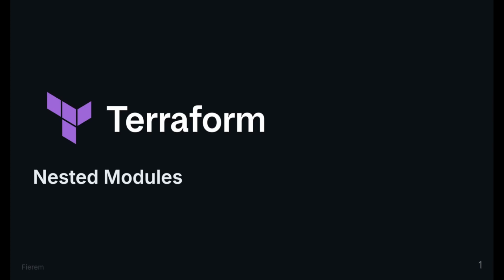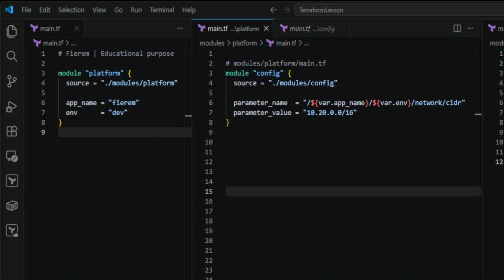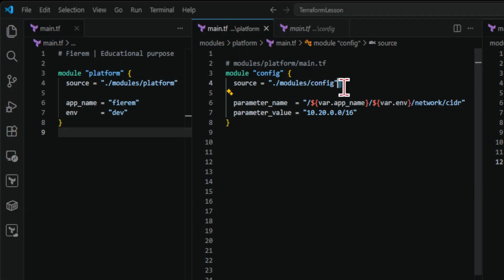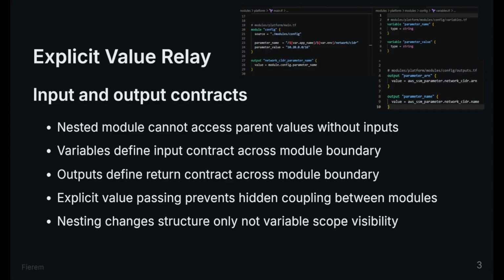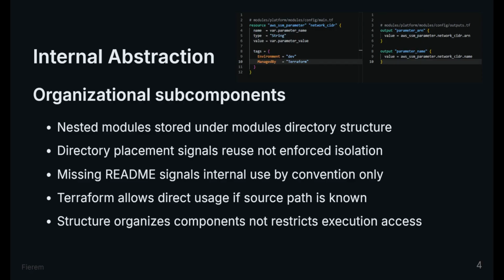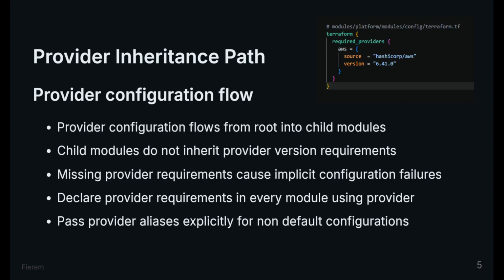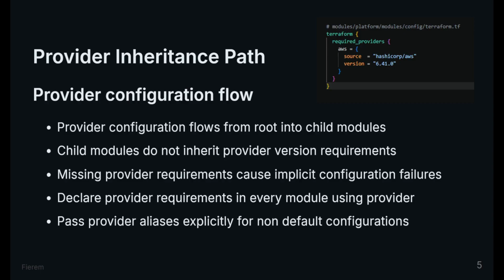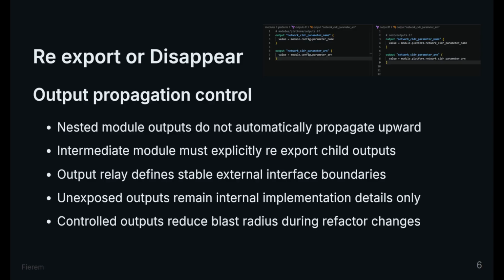Nested Terraform Modules Explained: Scope, Providers, and Output Flow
Nested modules often look like they share values and providers automatically. They do not. This causes broken plans, missing variables, and incorrect provider usage.

Why nested modules do not inherit variable scope
How input and output contracts control data flow
Why provider requirements must be declared per module
How output re-exporting controls what the root can see
How nested modules reduce unintended coupling

Terraform does not operate on file hierarchy. It operates on explicit contracts. If values, providers, or outputs are not passed deliberately, they do not exist in that scope. Understanding this prevents silent misconfigurations.

Terraform concept
Nested Modules, Scope Isolation, Provider Inheritance, Output Propagation

Lesson 113